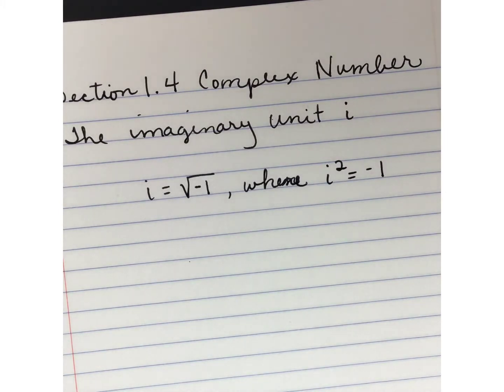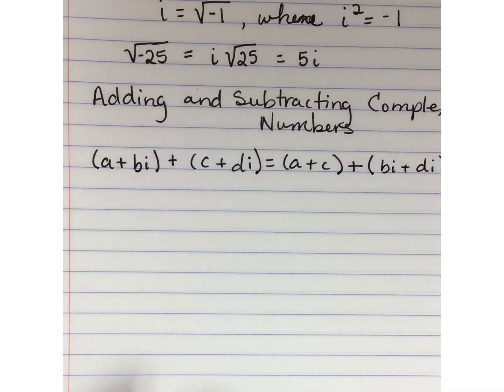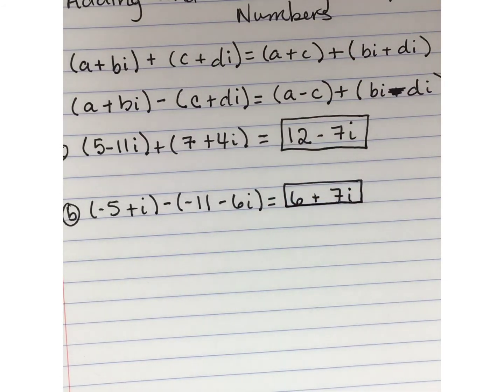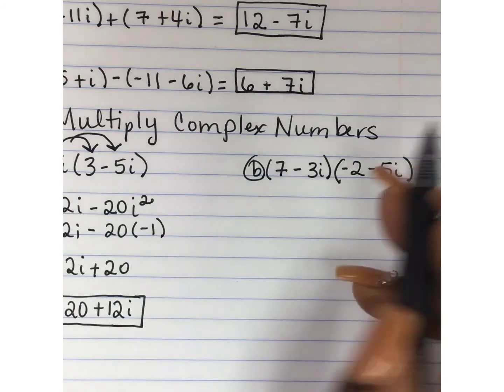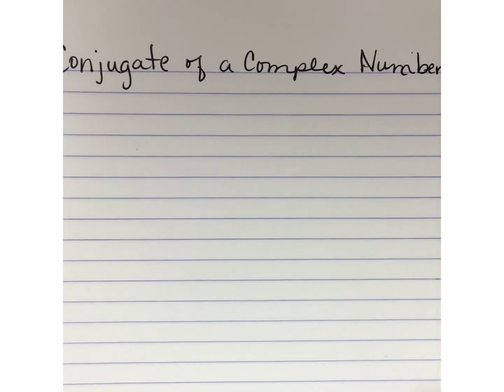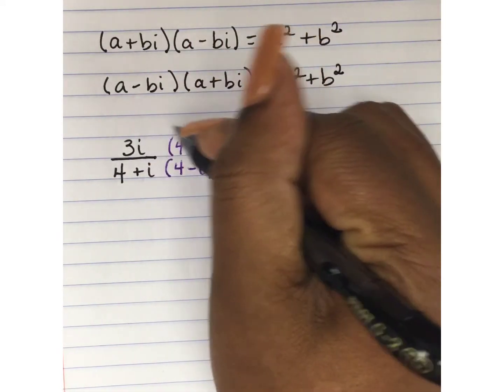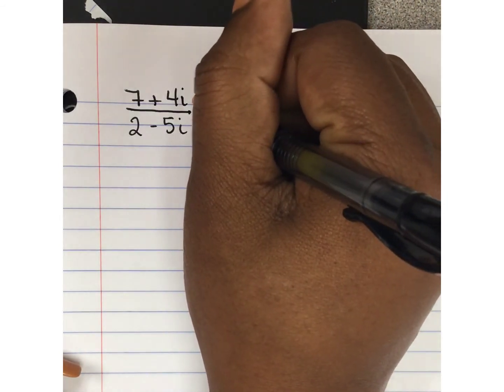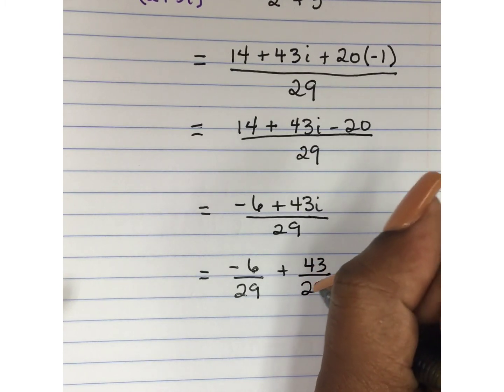Section 1.4 Complex Numbers